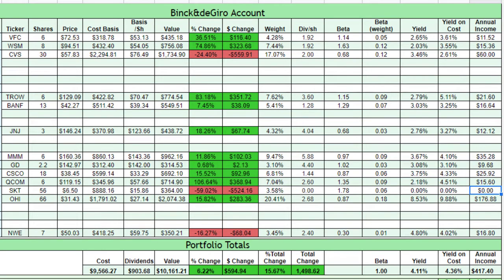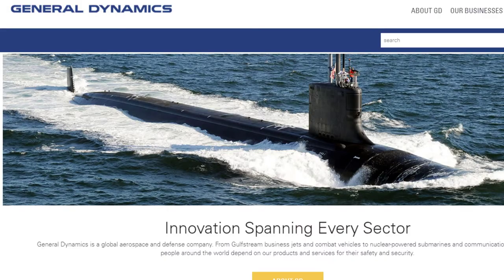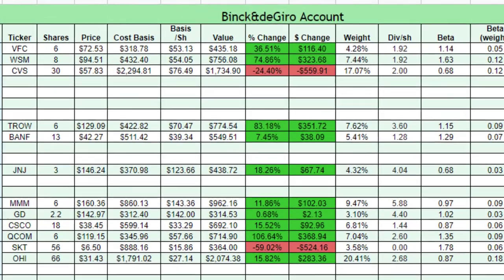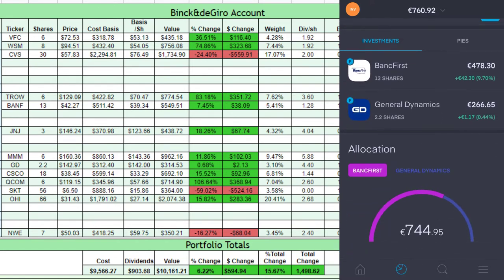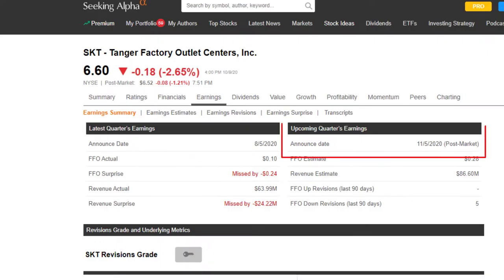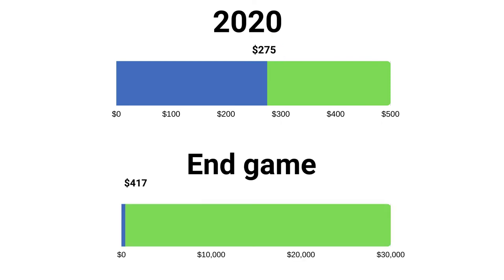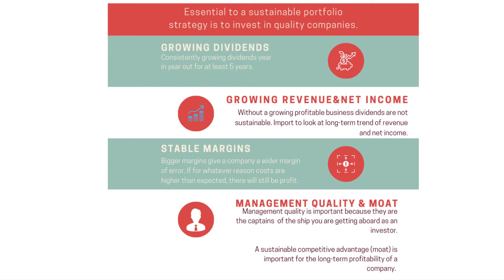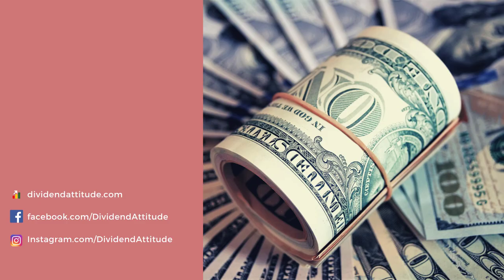DIVIDEND GROWTH INVESTING PORTFOLIO REVEALED Ep. 34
Today, my dividend growth investing portfolio is once again revealed for the update of september.

My dividend growth portfolio consists of 13 dividend stocks which all provide me with passive income.

So if you are investing in the stock market and you are looking for some passive income ideas, be sure to also check out my dividend portfolio strategy.

In this dividend portfolio example I show exactly how much dividends my dividend portfolio brings in. Also in this video I show you once again my dividend goals.

If you are interested in how to invest in stocks for beginners be sure to check out my playlist on how to find and research dividend stocks in which I dive deep into how I research dividend stocks and do my fundamental analysis to ensure I buy quality companies.

As a fellow dividend growth investor I enjoy providing you with financial education and stock analysis videos so be sure to take advantage of that! (all content is available on my YT channel for free)

Sources:
SeekingAlpha.com
Fastgraphs.com
gd.com

* We both get a free share if you succesfully activate and fund your account. You have to be a resident of one of the following countries though: The United Kingdom, France, Germany, Switzerland, Austria, Poland, Spain, Ireland, Italy, Luxembourg, Lichtenstein or The Netherlands

- The Single Best Investment (good to start with)
- The Ultimate Dividend Playbook: Income, Insight and Independence for Today's Investor
- The Snowball Effect: Using Dividend&Interest Reinvestment To Help You Retire On Time
- One Up On Wall Street
- Dividend Still Don’t Lie: The Truth About Investing In Blue Chip Stocks and Winning in the Stock Market
- The Intelligent Investor (Classic, but heavy read for beginners)